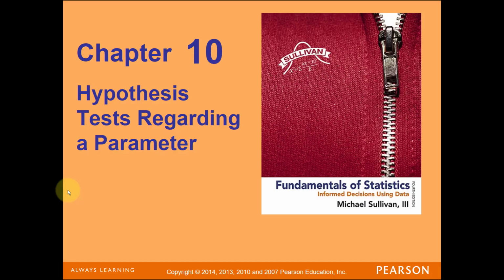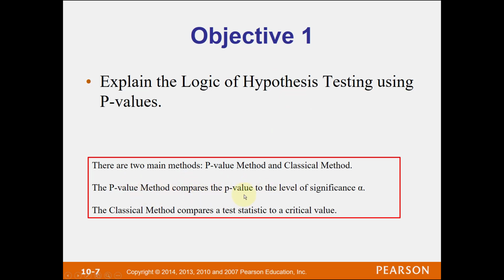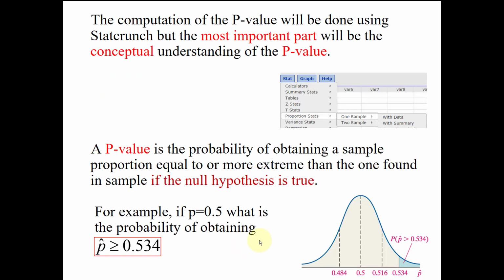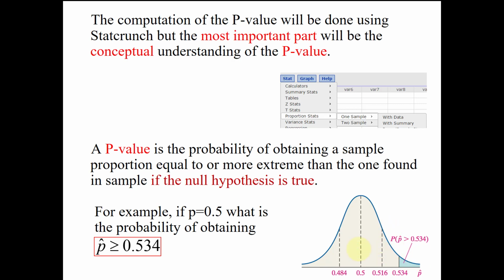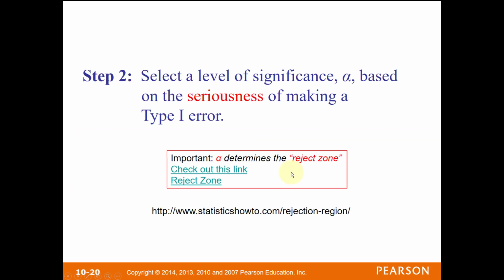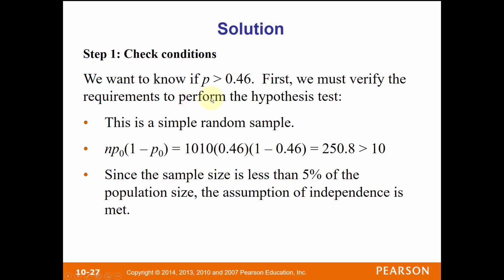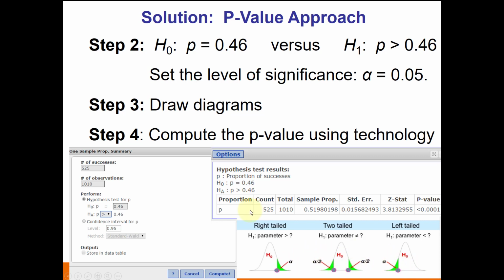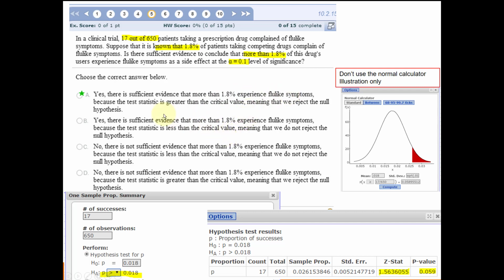Section 10.2 Lecture Video